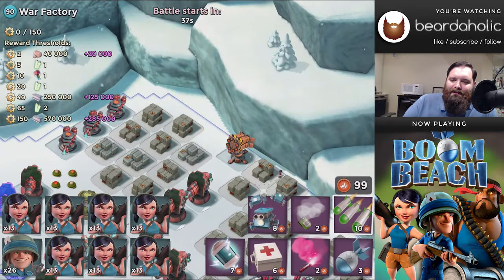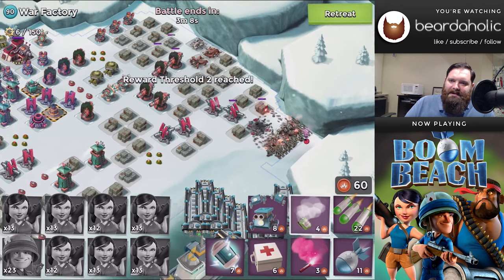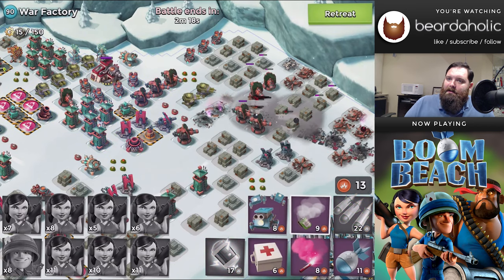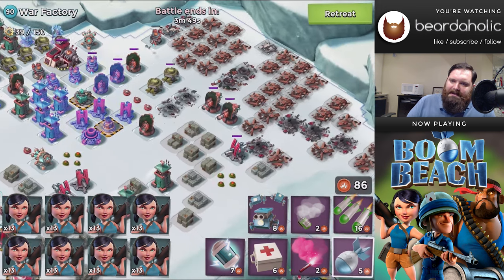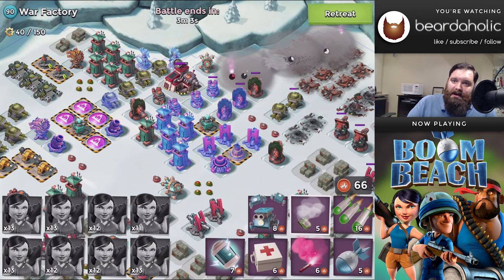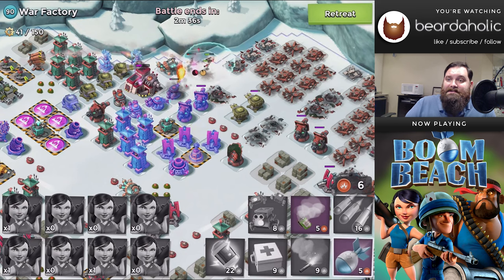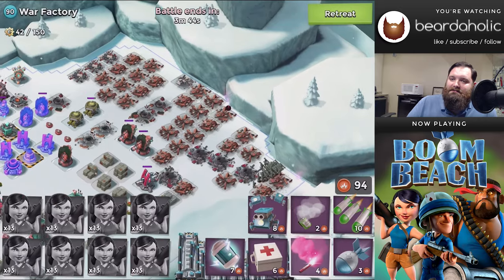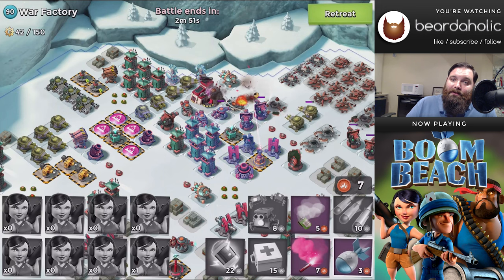Boom Beach Gearheart War Factory Unboosted Gameplay Smooka Walkthrough for Oct. 5, 2016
A guide on how to take down the War Factory with smooka and GBE.

Heavy - Max
Zooka - Max
Warrior - Max
Tank - Max
Medic - Max
Grens - Max
Scorcher - Max
Cryoneer - lvl 1

Artillery - Max
Barrage - Max
Medkit - Max
Critters - Max
Flare - Max

GBE - 41+17+16+16
TD - 25
TH - 34